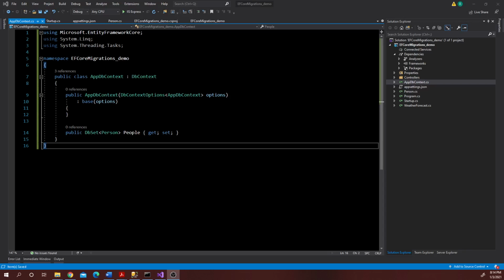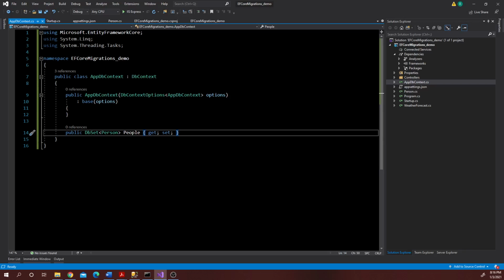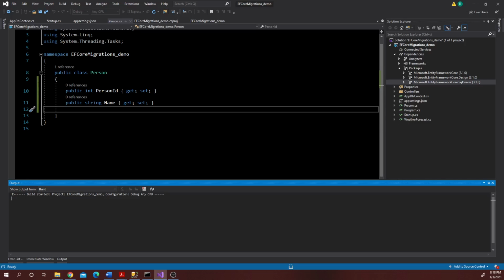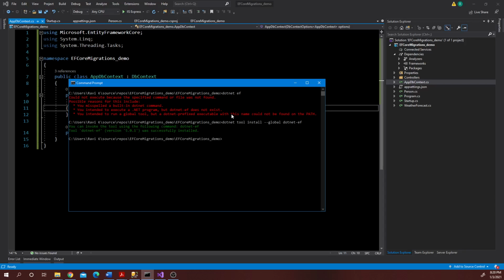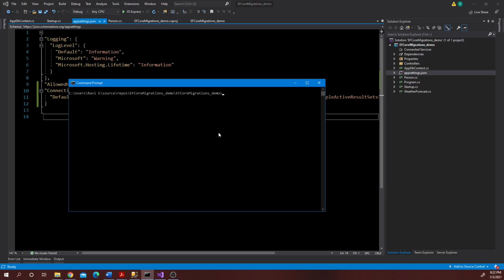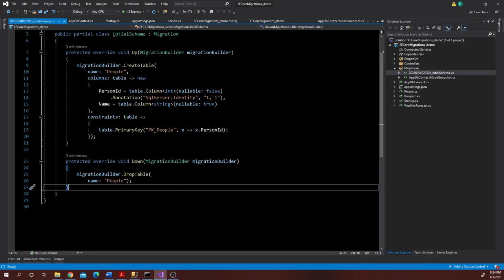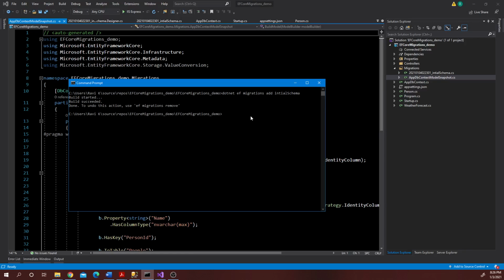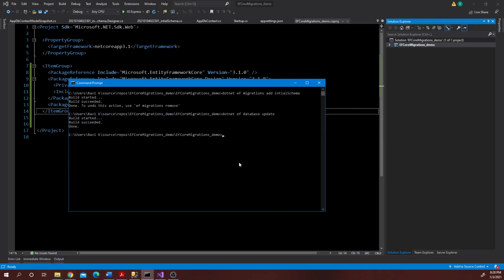Creating first migration with EntityFrameworkCore (part 2)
This tutorial uses ASP.NET Core Framework with Visual Studio IDE and C# as the programming language. I use Microsoft Entity Framework Core with SQL Server related packages from the nuget gallery.